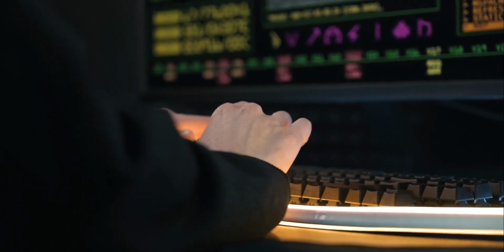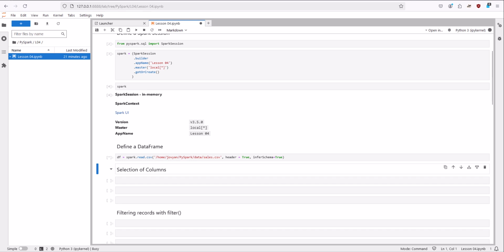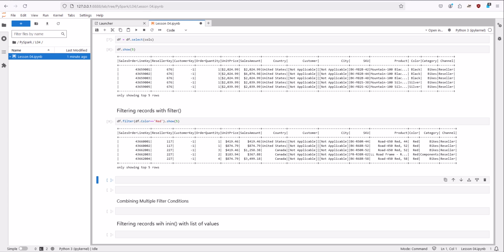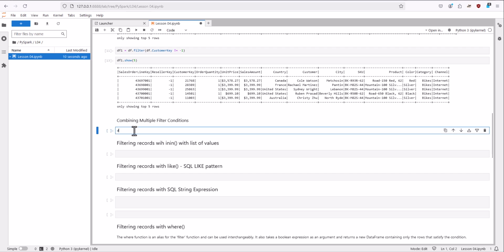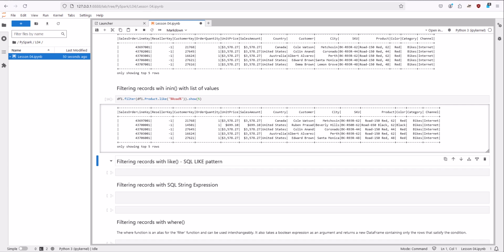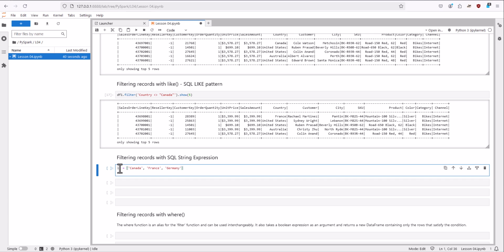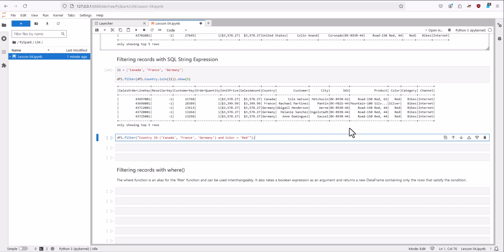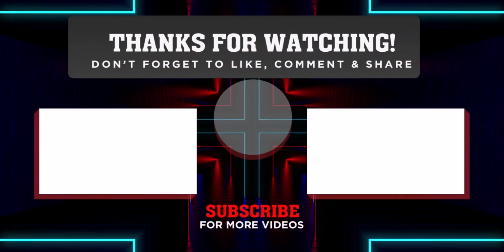PySpark - Learn how to use filter and where functions in PySpark effectively (Step by Step).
Master Filtering in PySpark: A Step-by-Step Guide for Beginners!

Unlock the power of PySpark filtering with this easy-to-follow tutorial! 🚀 Whether you're managing massive datasets or just starting your PySpark journey, this video covers all the essential techniques you need to filter data like a pro. From simple filters to advanced SQL-like expressions, we’ve got you covered with clear explanations and practical examples.

📌 What you'll learn in this video:

    How to use the filter() function for basic and advanced filtering
    Combining multiple filter conditions for more precise results
    Filtering with lists using isin()
    Using SQL-like patterns with the like() function
    Writing SQL-style expressions for complex filters
    How to use the where() function as an alternative to filter()

Perfect for anyone looking to clean, manipulate, or analyze data efficiently in PySpark. Watch now and supercharge your data processing skills! 💡